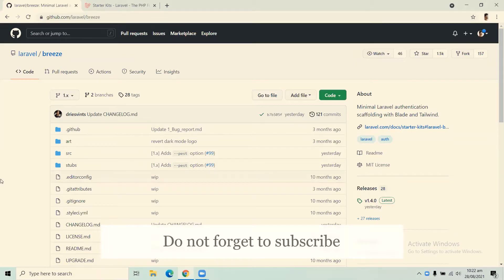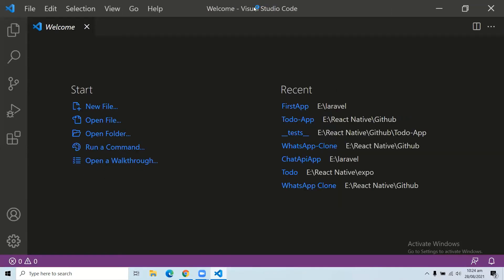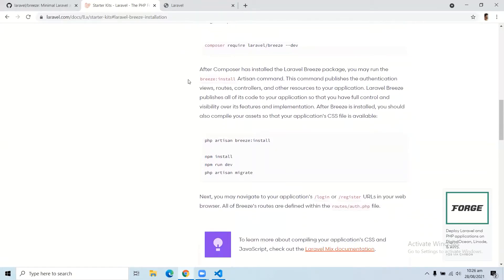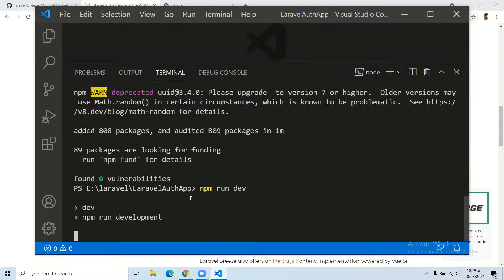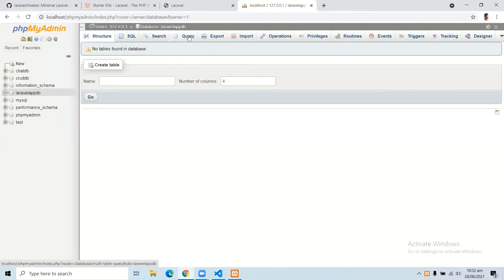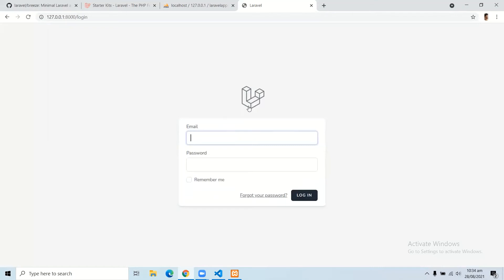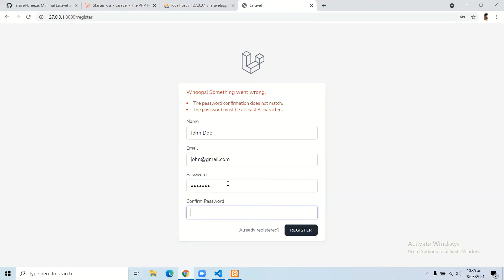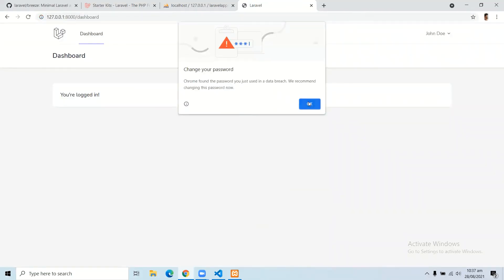- Log In & Registration - Laravel Breeze Authentication : [ In 10 Minutes ]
This video is created to give you the demonstration about authentication in laravel with laravel breeze package. You just need to follow some simple steps to implement authentication in laravel application with breeze package..

What is Breeze ?
 - Breeze provides a minimal and simple starting point for building a Laravel application with authentication. Styled with Tailwind, Breeze publishes authentication controllers and views to your application that can be easily customized based on your own application's needs.

Steps :

No. 01 :
- Creating your laravel app
- [ composer create-project laravel/laravel Appname ]

No . 02 :
 - Installing laravel breeze package
 - [ composer require laravel/breeze --dev ]
 - [ php artisan breeze:install ]

No . 03 :
 - Building assets
 - [ npm install ] then [ npm run dev ]

No . 04 :
 - Migrating migrations to database

Now you are good to go .

00:00 Intro
00:45 Creating Laravel App
01:29 Opening App In VsCode
02:56 Installing Breeze Package
03:49 php artisan breeze:install
04:10 npm install
04:23 npm run dev
05:10 Creating Database
06:33 php artisan migrate
06:54 Running App

I hope this video will helpful to you in implementing authentication with laravel breeze package..